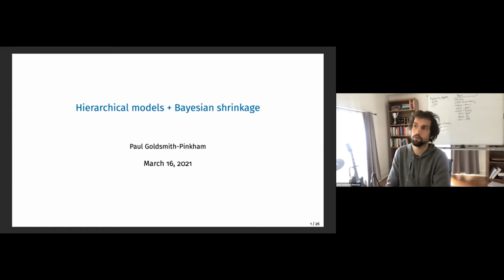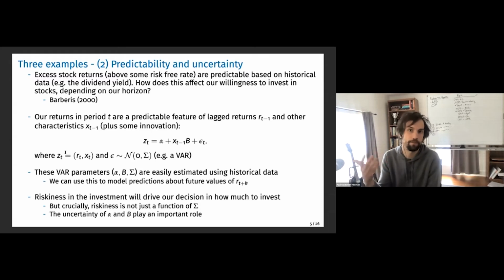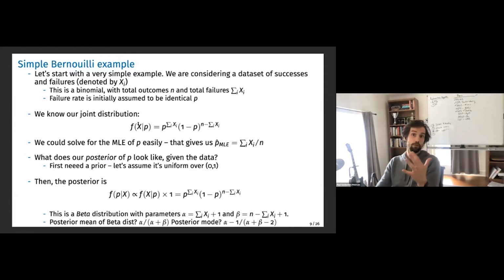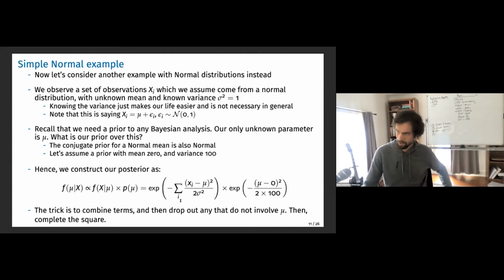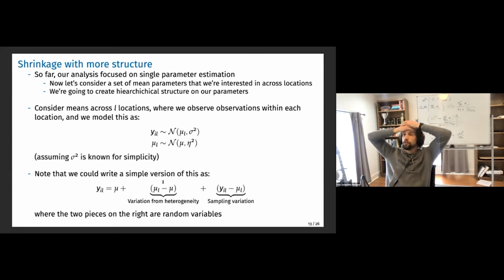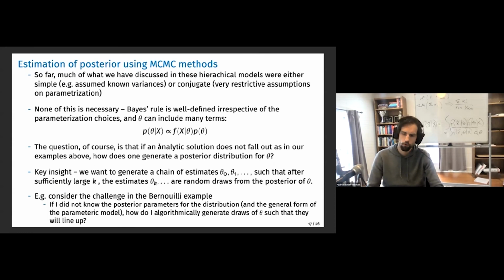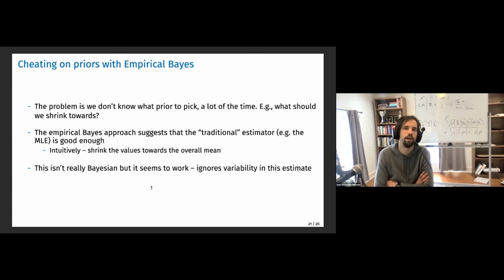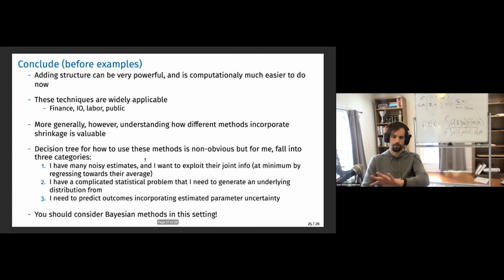Lecture 12: Likelihood Methods IV: Hierarchical Models + Bayesian Shrinkage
Lecture 8 from my Applied Metrics PhD Course.

Please note that I've cut out questions from students, so some of the cuts in the video might feel slightly disjointed!